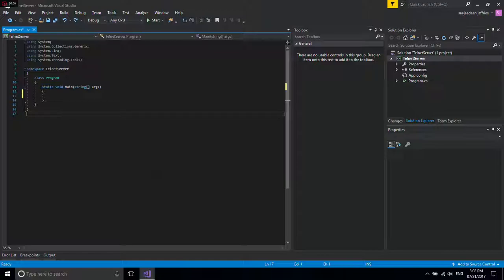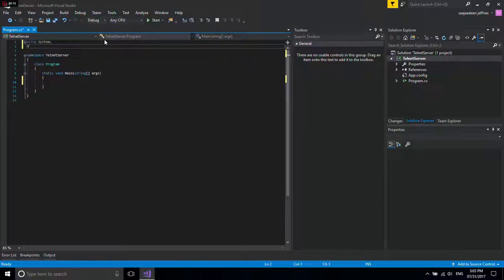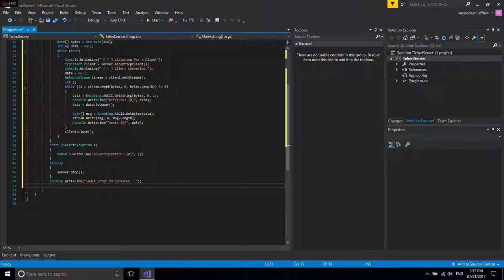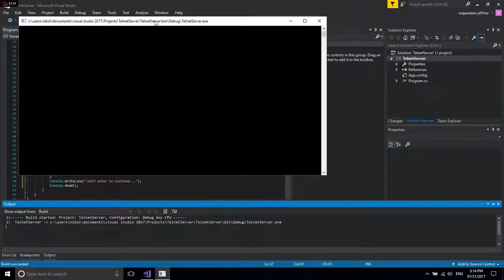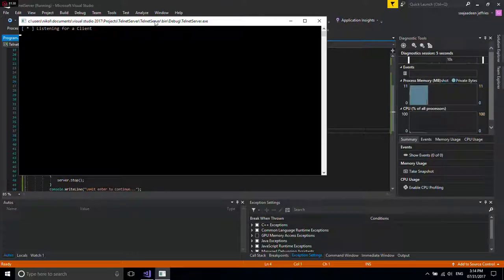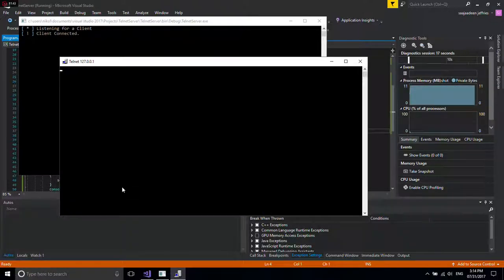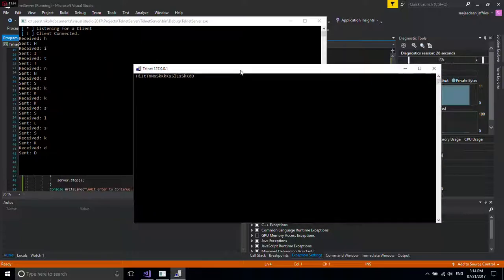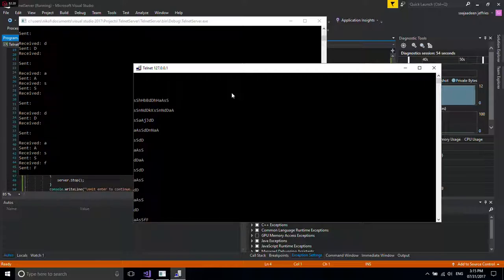HOW TO BUILD A TCPSERVER (CODING LESSON)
Thank you guys for subscribing if you did or following me on my social media accounts, Even if you didn't you don't have to just watching my videos and liking them helps the channel out a lot.

If you want to donate money to Me/ The channel you can follow the link below to my PayPal it would greatly help the channel and you'll receive a shout out at beginning of the video!